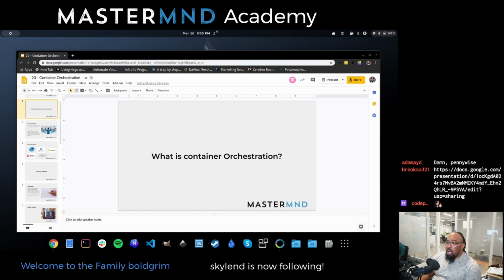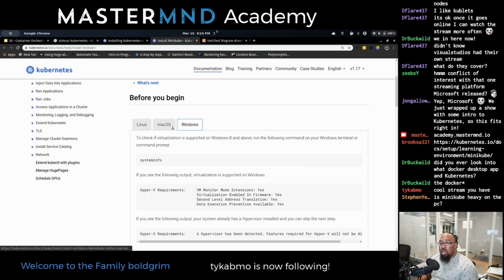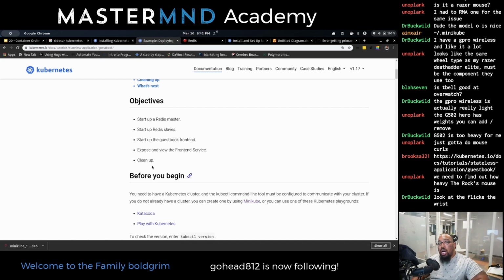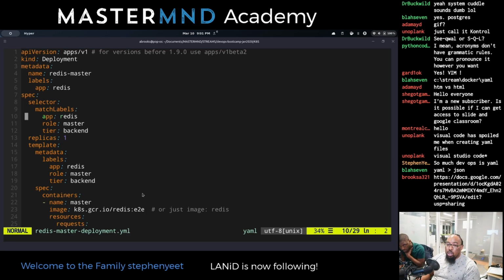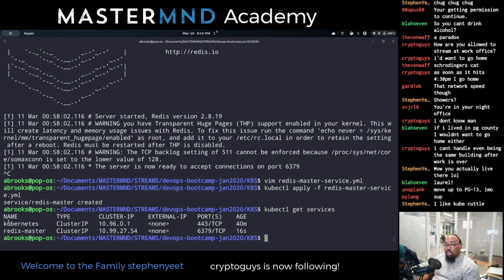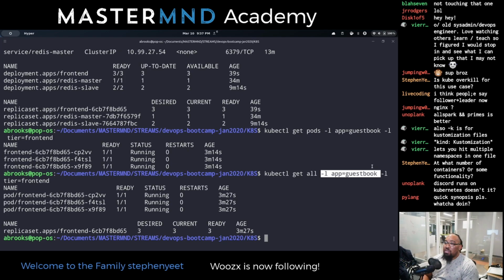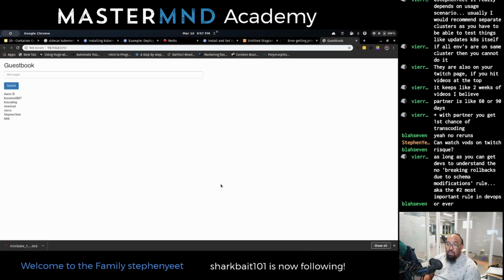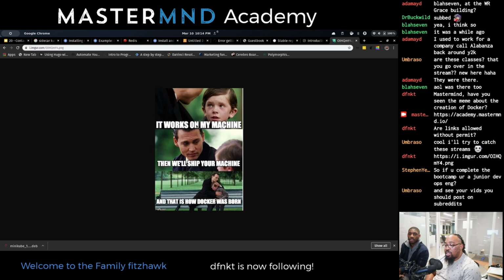Intro to DevOps - Intro to Kubernets